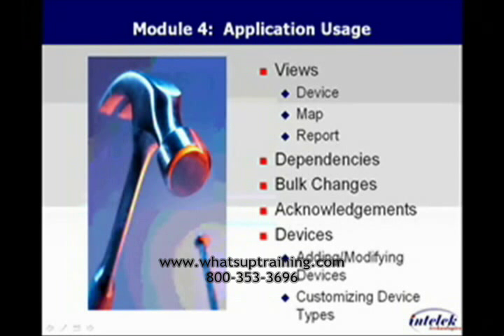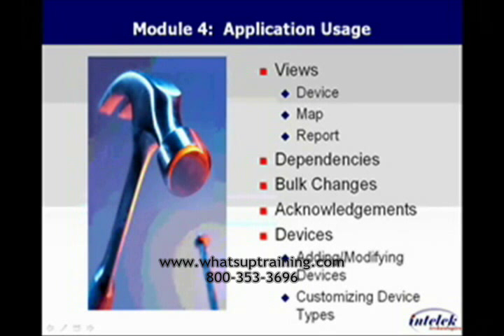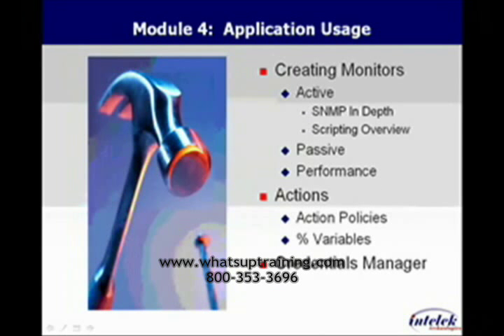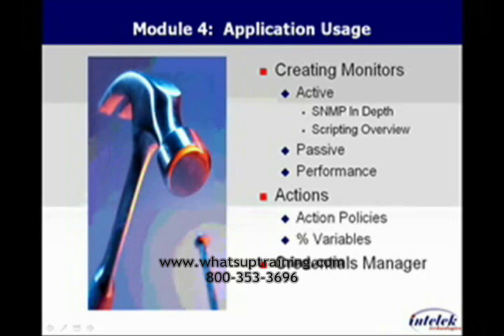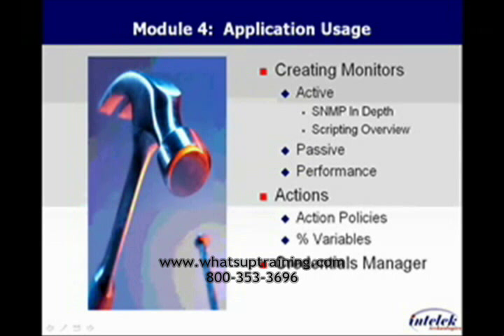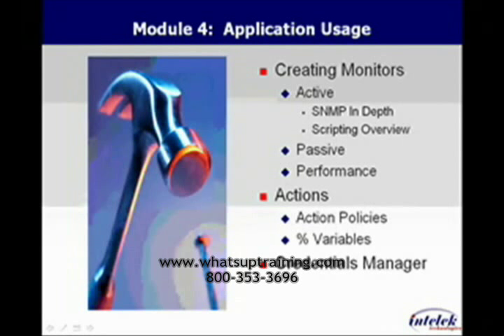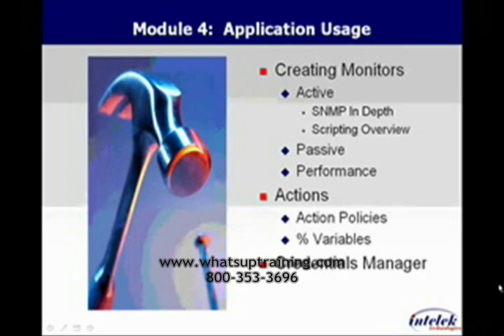WhatsUp Gold Online Network Monitoring Training Overview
-- This is an overview of online training we provide for WhatsUp Gold network monitoring software.